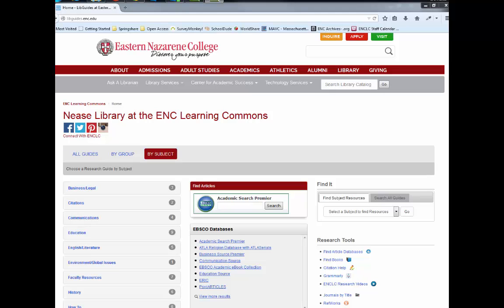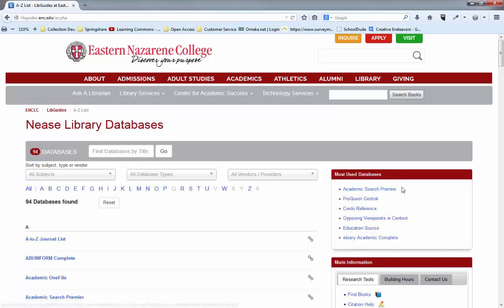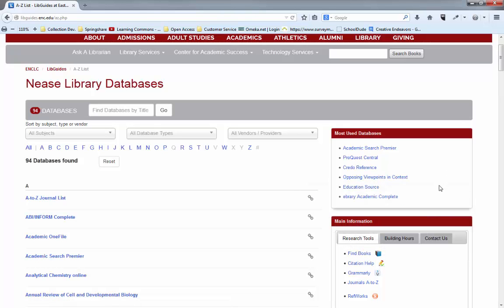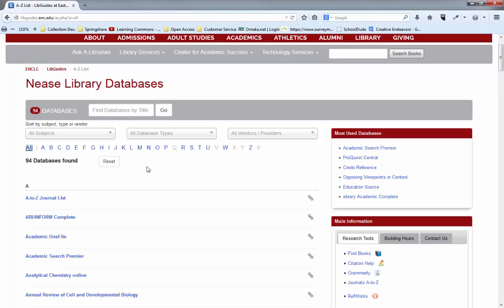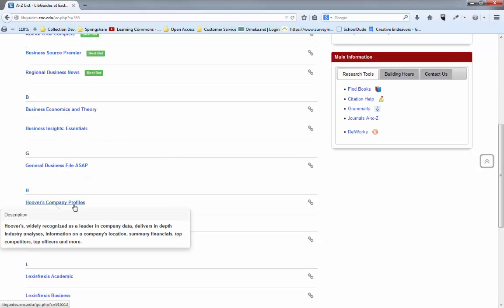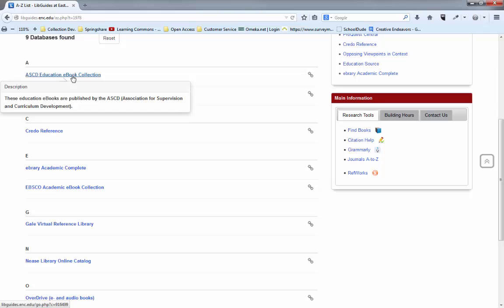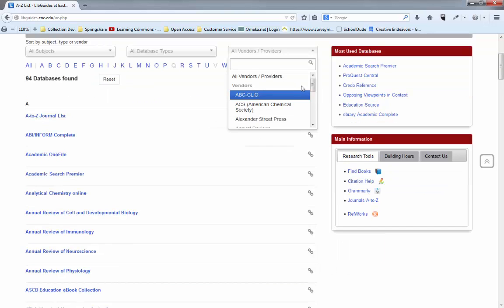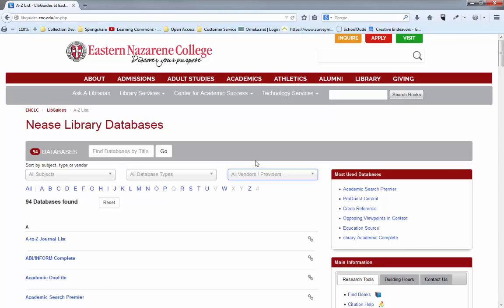Nease Library Getting Started #2- Choosing a Database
Finding the right database of articles for your research.